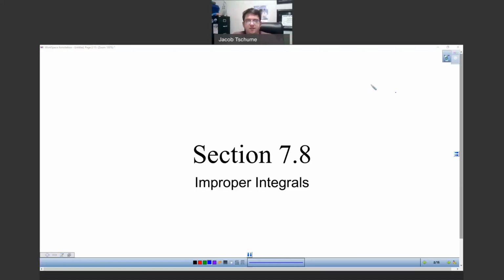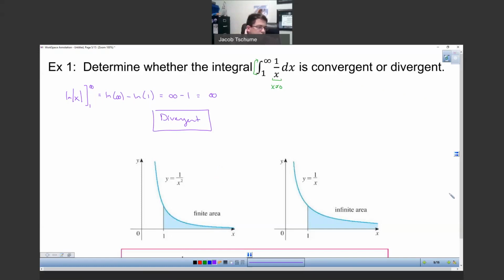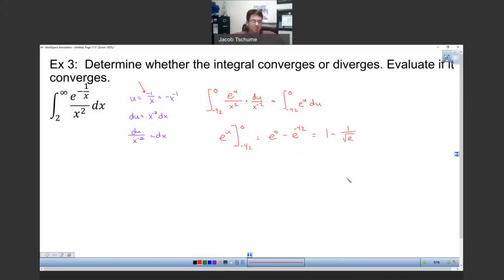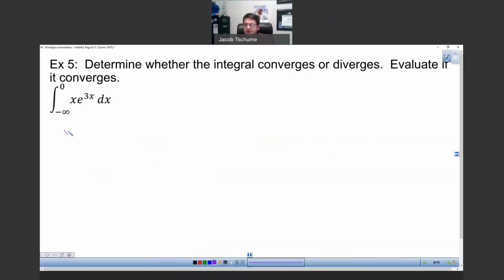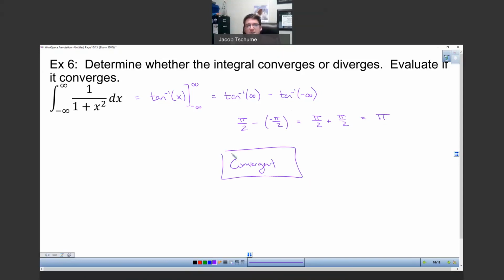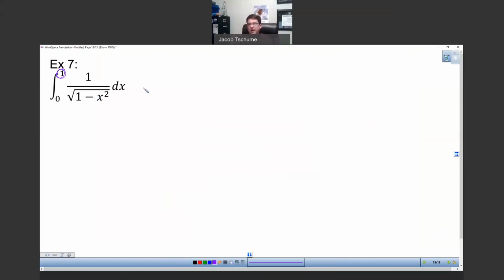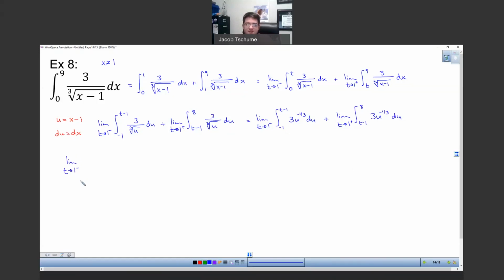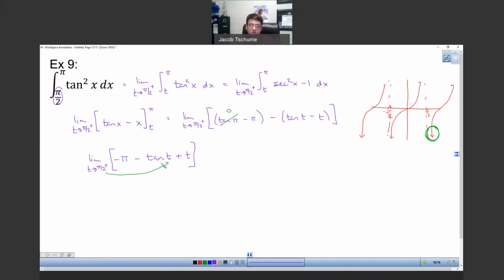Section 7 8 Improper Integrals